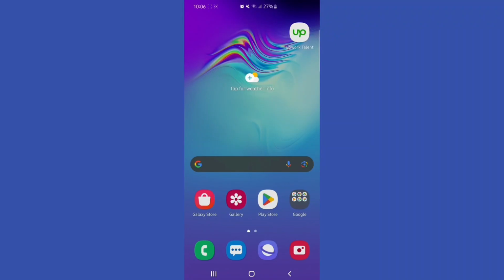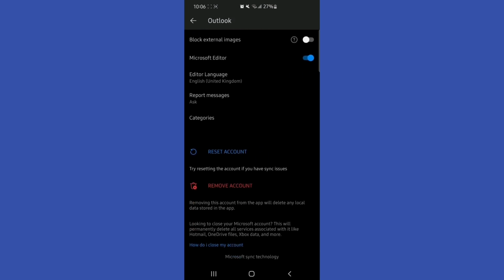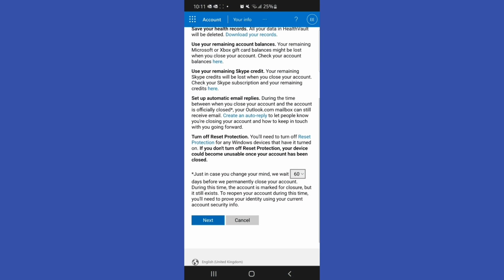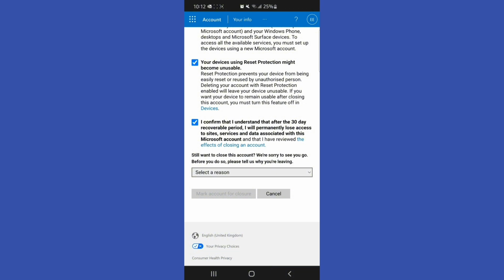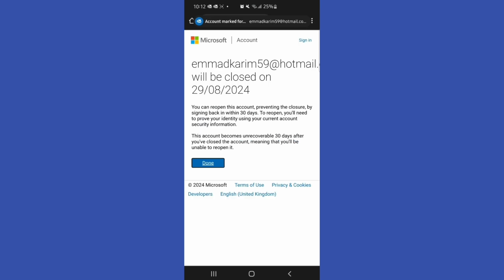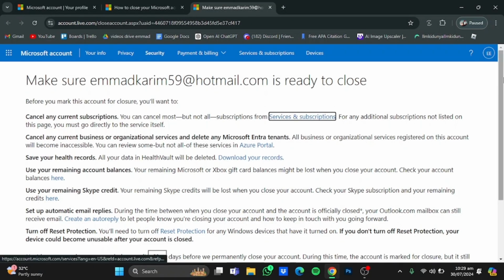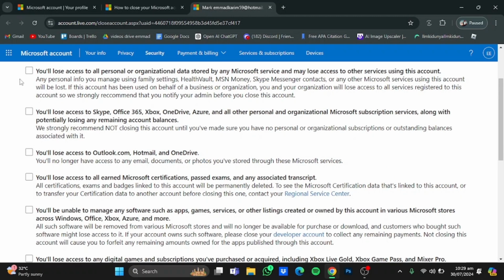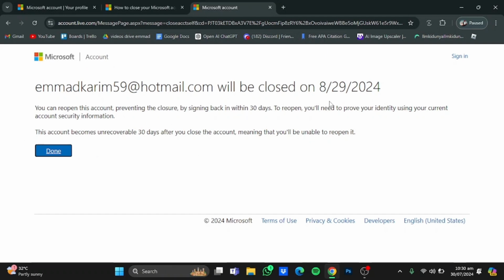How To Delete Hotmail/Outlook Account (PC & PHONE Tutorial)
In this video I'll show you how to delete your Outlook / Hotmail account. The method is very simple and clearly described in the video. Follow all of the steps to delete your Hotmail/Outlook account.

00:00 Delete account from Phone
01:18 Delete account from PC